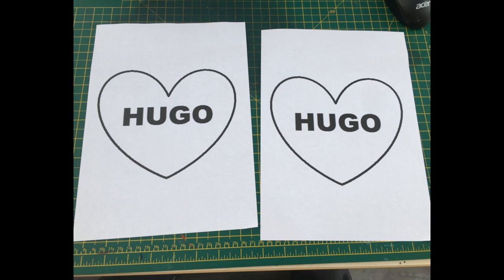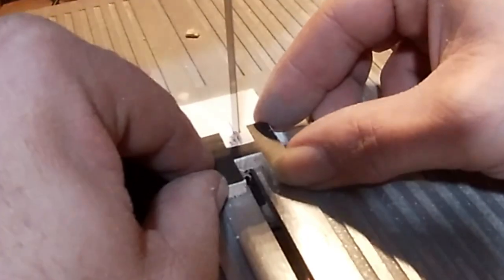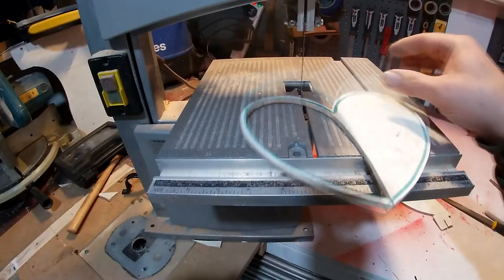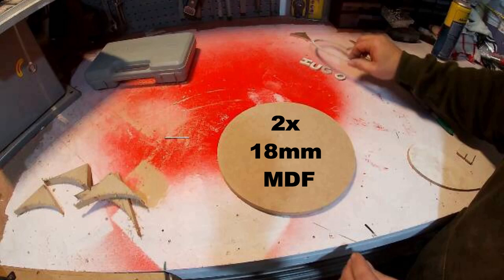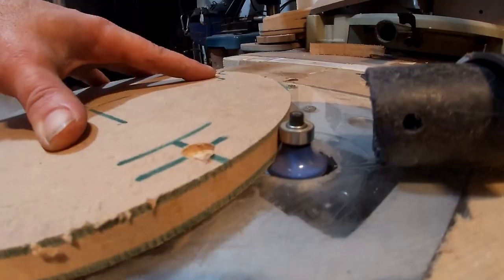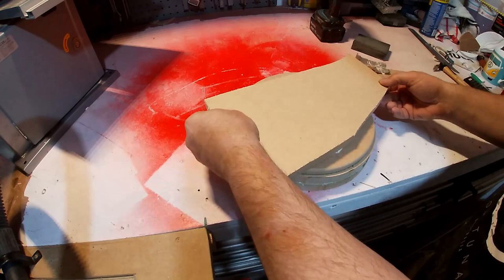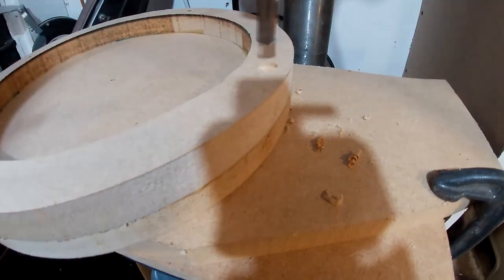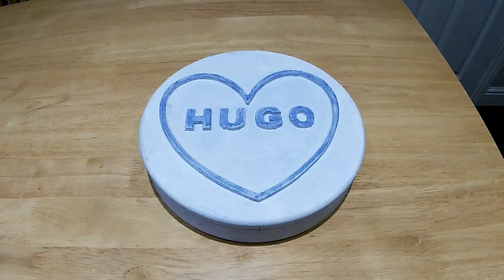DIY Valentines LoveHeart Sweets Box HOW TO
This is a heart box that looks like the lovehearts sweets for my grandson